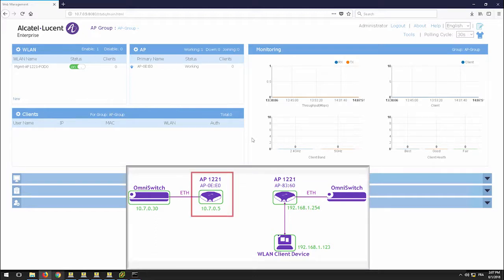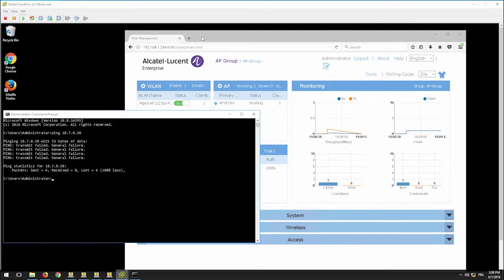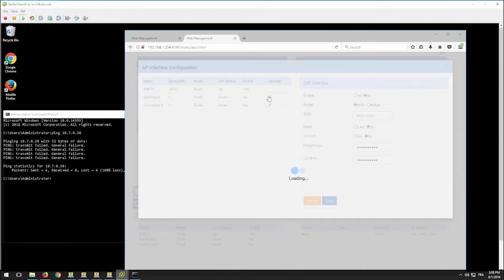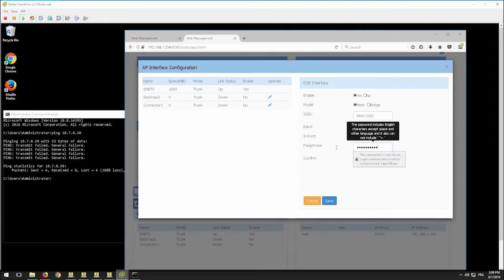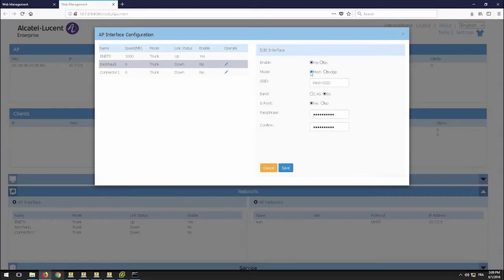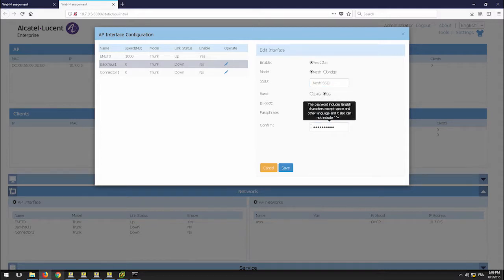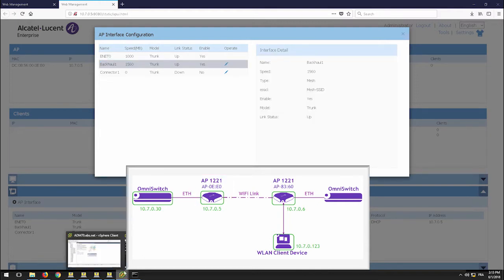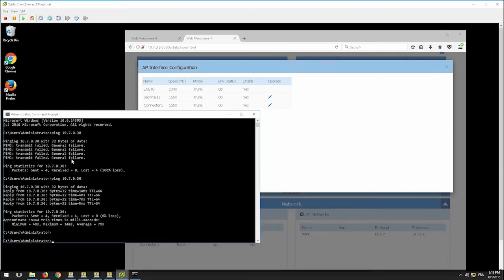Stellar Express - Meshed AP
Meshed topology, wi-fi, wifi, stellar, wlan, wireless lan, access point, network, Omniaccess, ALE, Alcatel-Lucent Enterprise